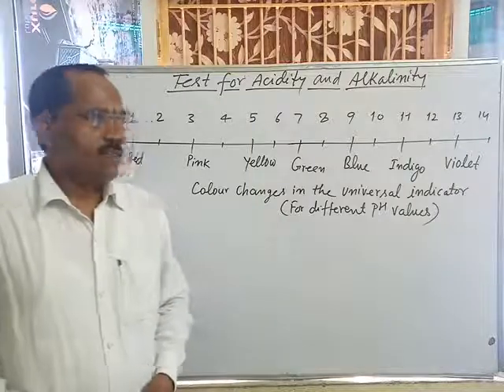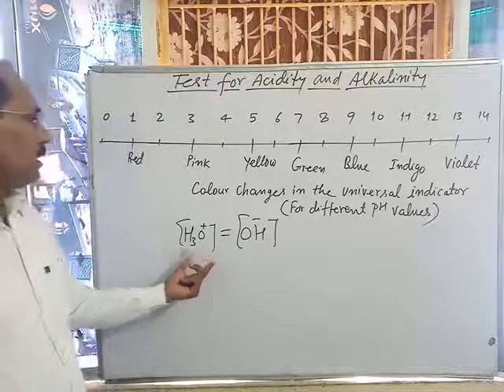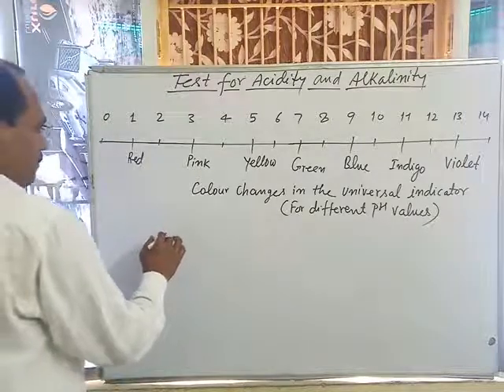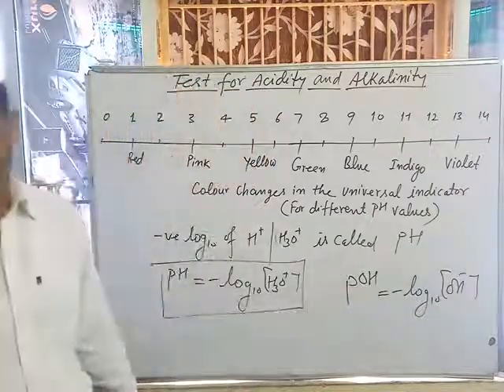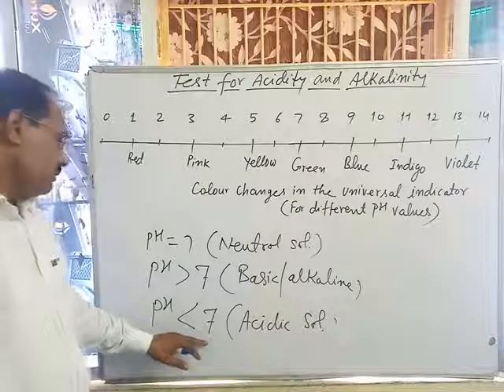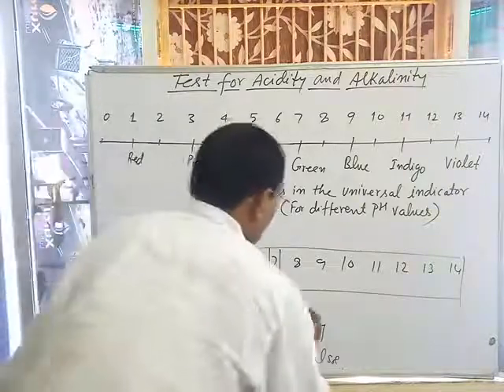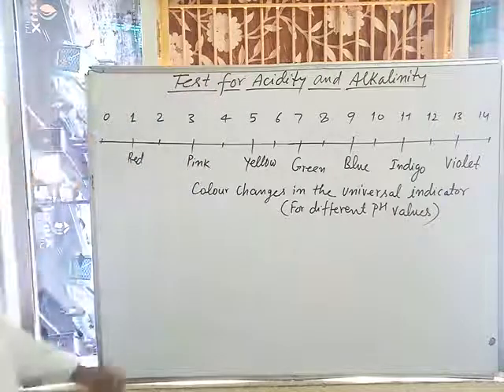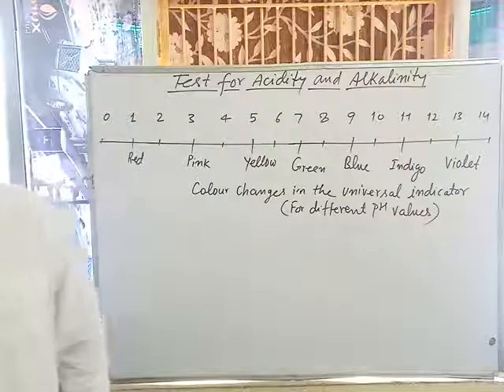X Chemistry part 19